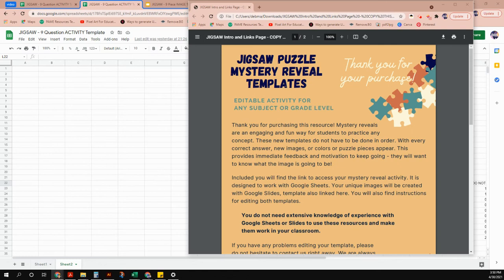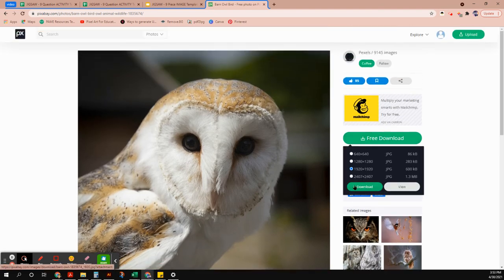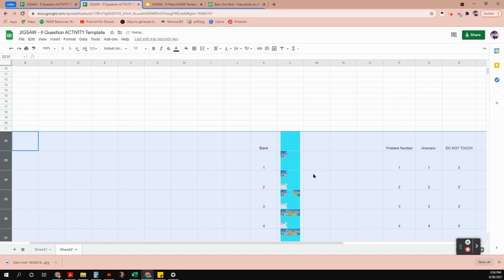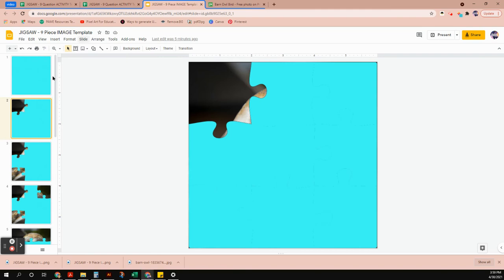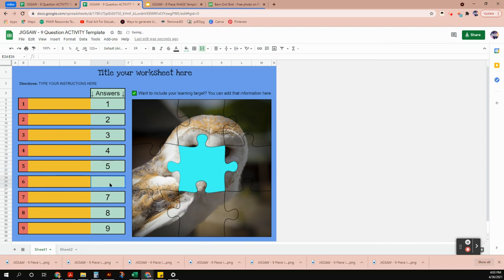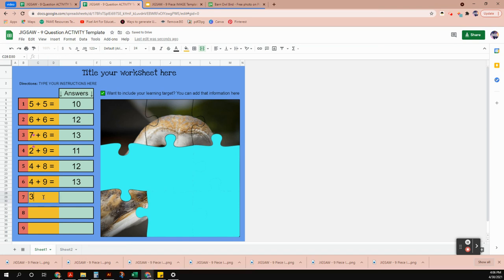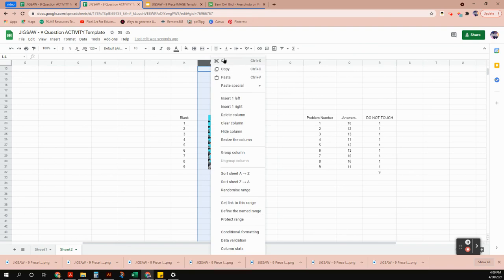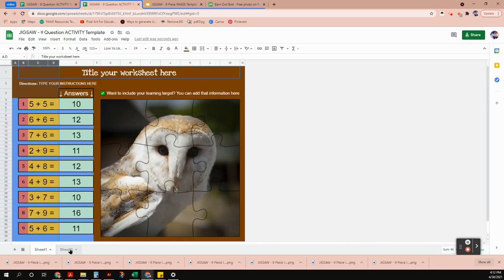Jigsaw Puzzle Mystery Reveal Tutorial for TPT Products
Thank you for purchasing Mystery Reveal template. After watching the video you will be able to make your own jigsaw puzzle out of any image. You will also know how to combine those images and your subject content to make a Mystery Reveal puzzle that will make learning more fun and engaging!

(I forgot to include instructions for the Multiple Answer option in the video. If you need to use that template, please refer to the written instructions from the links page.)